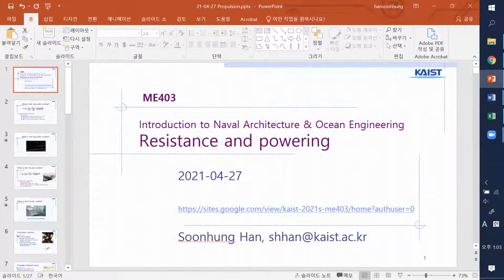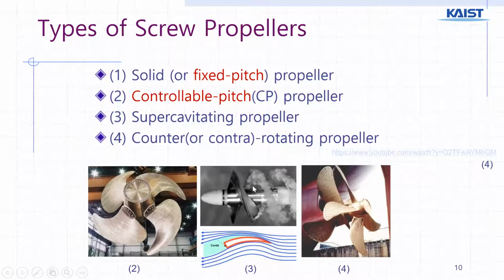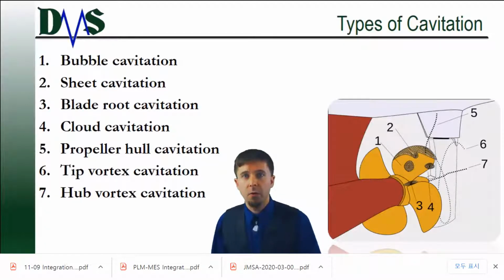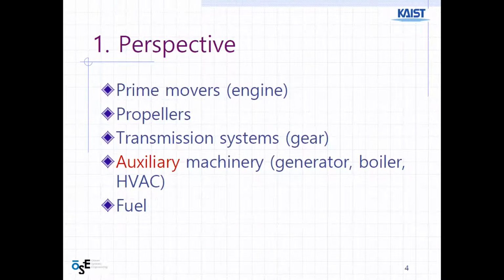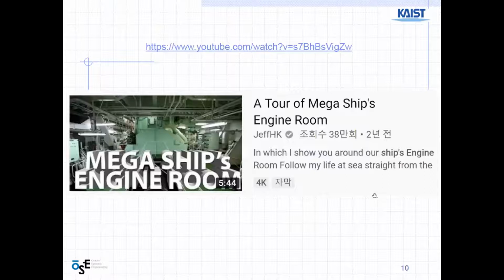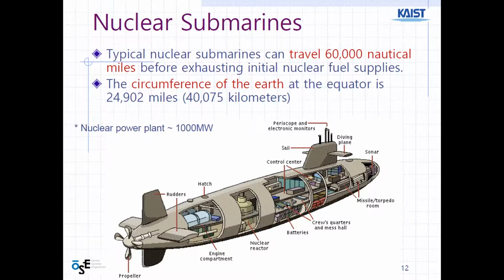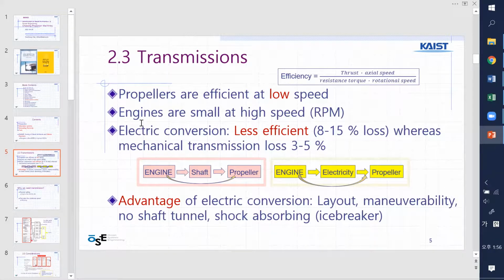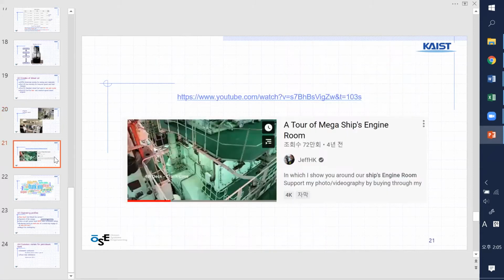Lecture 18 [1/1] 20210429 - KAIST ME403 Introduction to Naval Architecture and Ocean Engineering